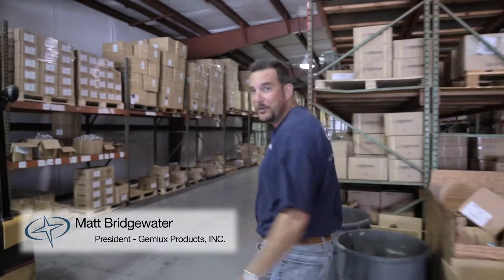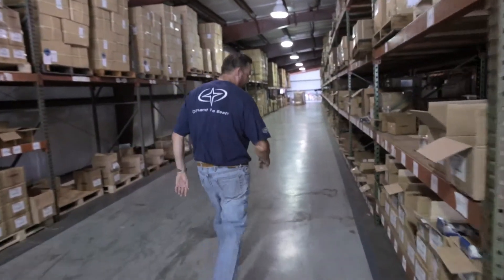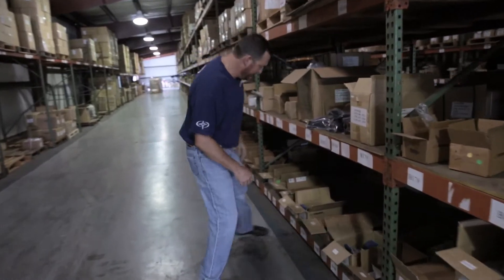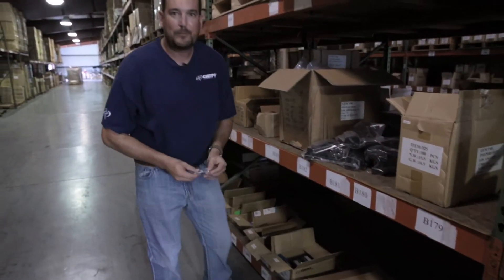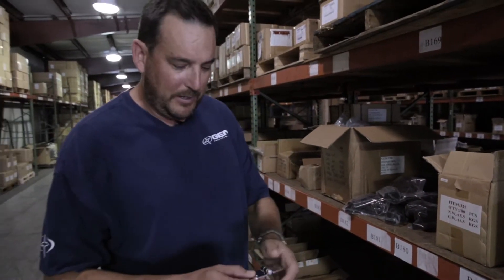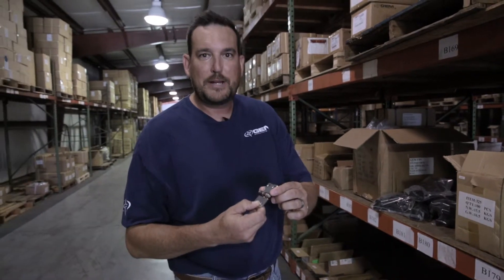Friction Hinges - Teaser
Matt briefly explains what exactly is a Friction Hinge.